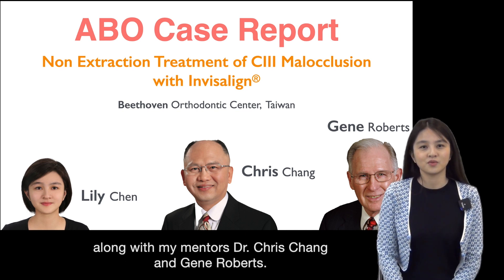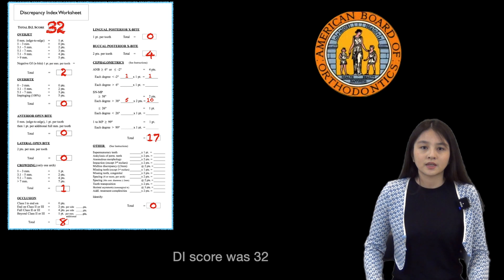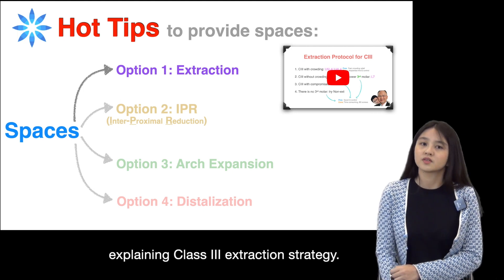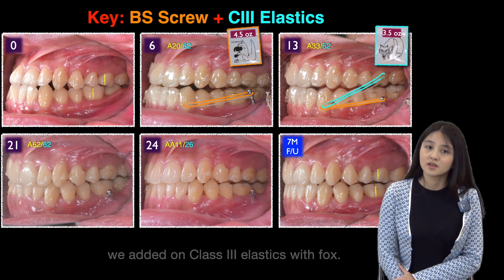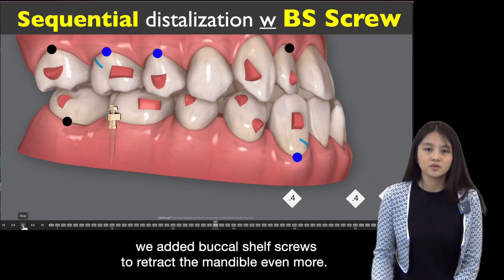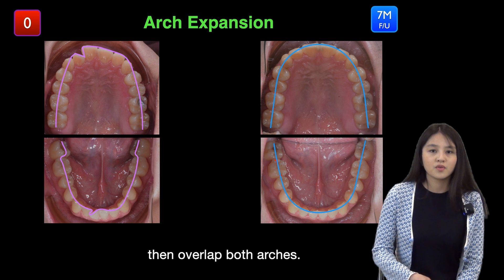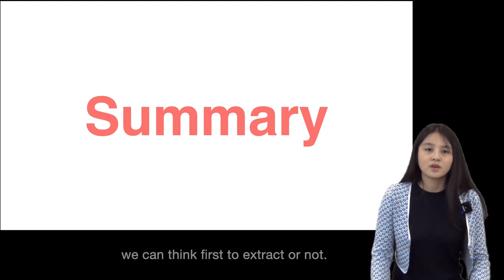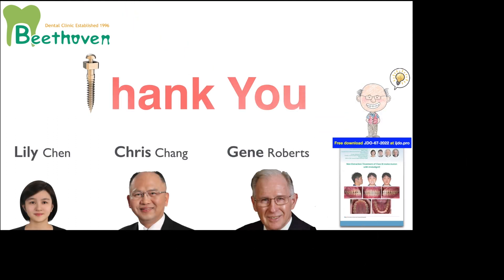Non-extraction treatment of Class III malocclusion with Invisalign｜【Chris Chang Ortho】CC650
“It has been documented.” - Dr. Charles Burstone, 2011

I am frequently asked where my enthusiasm for publishing orthodontic case reports comes from. Whilst contemplating this question, I have pondered deeply to try and determine the potential source of this drive and the significance of its importance. As is often the case, it is necessary to turn back the clock, by approximately 36 years, to the time when I began to learn orthodontics.

My main source of information during that pre-Google/internet era was the prestigious journal American Journal of Orthodontics and Dentofacial Orthopedics (AJO-DO). I sought relevant reports from AJO-DO to ascertain the answers to my questions. This was for me the most effective way, and those articles became my most loyal and trustworthy friends. I truly believe that published facts can help future generations of orthodontists to evolve in this profession.

My beliefs were further cemented in 2011, when I had the distinct honor and privilege to dine with my mentor (Dr. Eugene Roberts)’s mentor, Dr. Charlie Burstone (photo: cover page). I took advantage of this rare opportunity to pick his brain, and everything was going smoothly until I asked him a question and received a blunt answer: “It has been documented.” I was deeply impressed by this answer, as it was in no way demeaning, but was rather an indication that the answer, in written form, was readily available. The questions I had previously asked, of which the answers were nowhere to be found, had probably ignited Dr. Burstone’s interests, but for documented answers, his dessert was of more importance! I left the meal not only with answers to many questions, but also with the realization that solutions to orthodontic questions should be documented; you don’t have to waste your time asking others, and others don’t have to waste their time answering. Thank you, Dr. Burstone.

Furthermore, great masters, including Dr. Burstone, are but mere mortals, and their abilities to answer all kinds of difficult and miscellaneous questions leave with them, but their published papers remain. Therefore, from that day on I have diligently documented my findings to provide answers for all to use. This is the driving force behind my motivation. Anyone with the ability to search the internet can witness how solutions to problems are dealt with, especially in this technologically exciting era of orthodontics in Taiwan.

The three case reports in this issue all deal with severe Class III cases. It is generally believed that surgery is necessary to treat severe Class III cases. In fact, there are two cases that many orthodontists judged only surgery could solve. However, they were treated with conservative non-surgical methods. I think these are great examples of how documented answers show solutions could be found for cases that other thought were impossible.

Finally, there is an article I am currently most enthusiastic about - how to live your retirement. This chapter introduces the design of our aviary. After 36 years of marching along the path to glory, documenting and publishing my findings, I hope to be able to primarily enjoy the birdsong in my aviary, but will still have time for any orthodontic questions, for which no answer has yet been documented!

CC